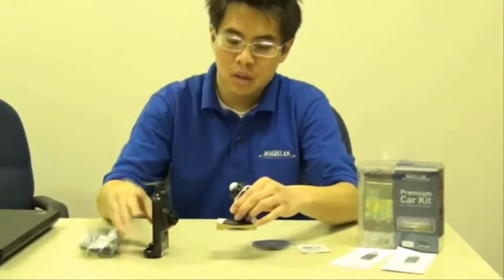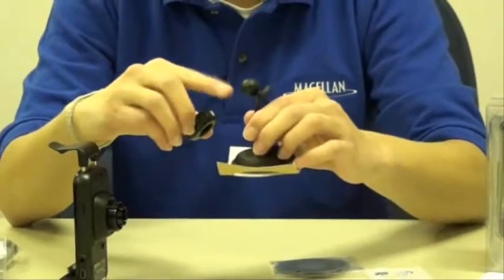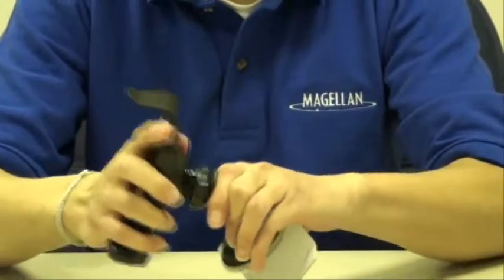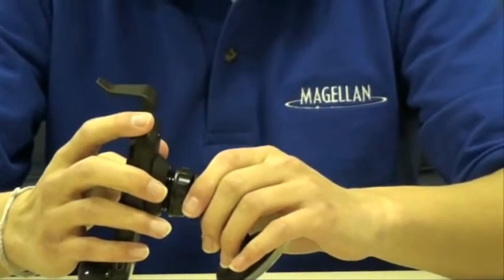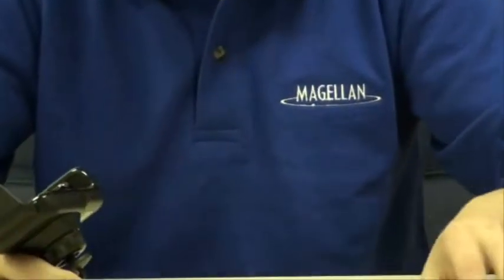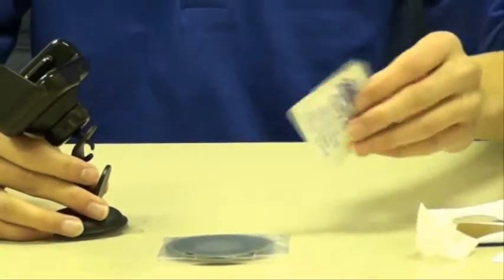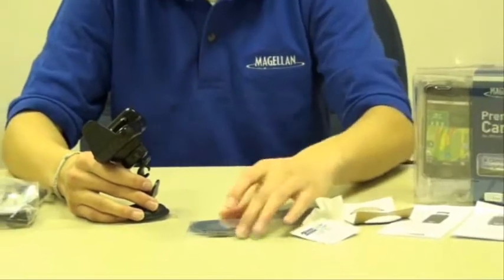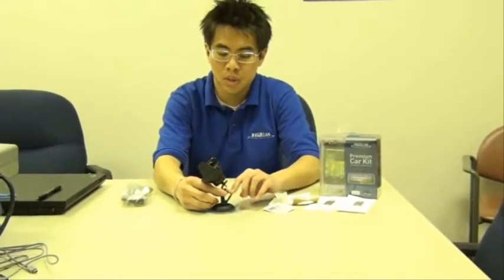Magellan GPS: How to Assemble your Premium Car Kit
Jason shows how to assemble the Magellan Premium Car Kit.